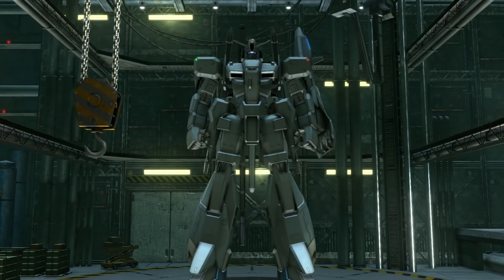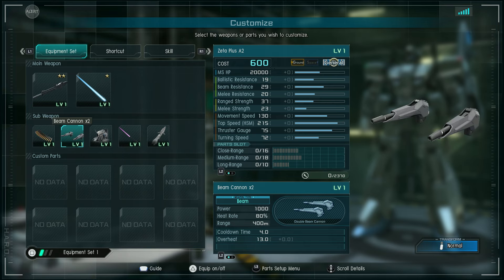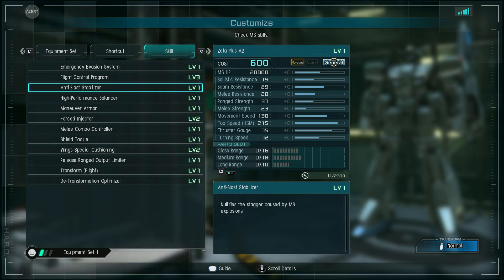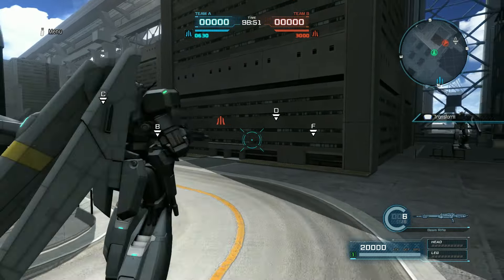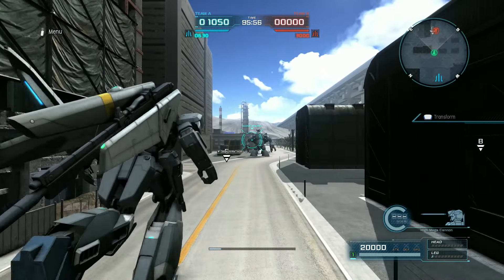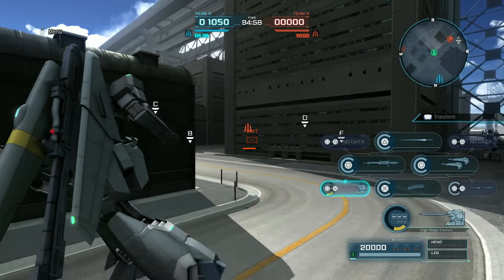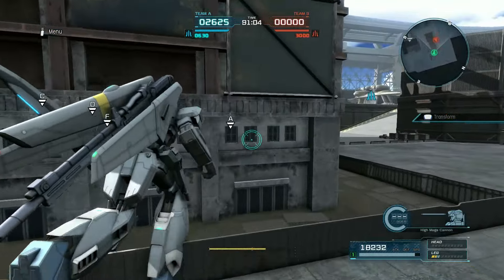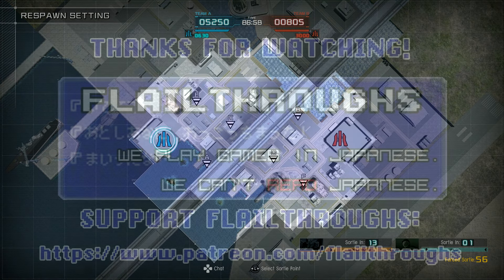Gundam Battle Operation 2 Test Drive: Zeta Plus A2 Proves That Sequels Of Sequels Can Still Be Great